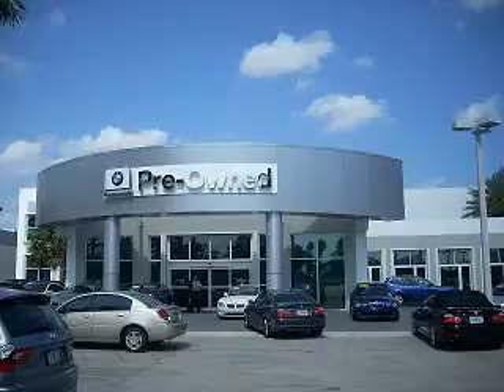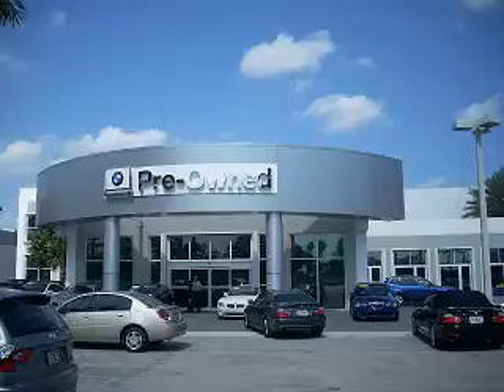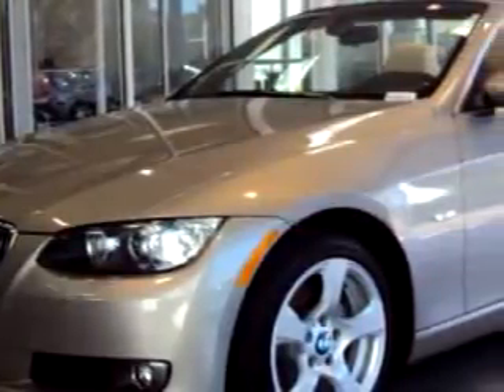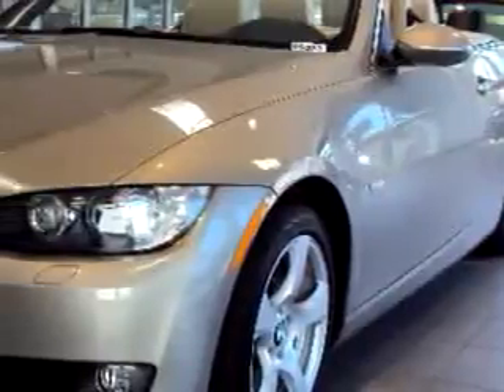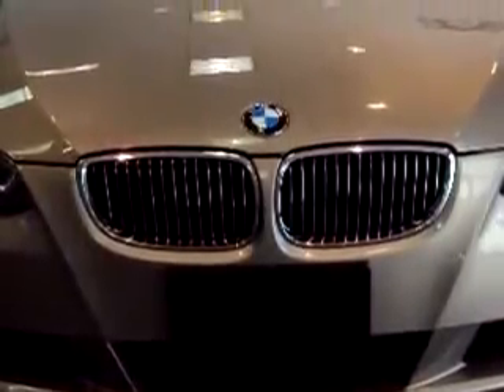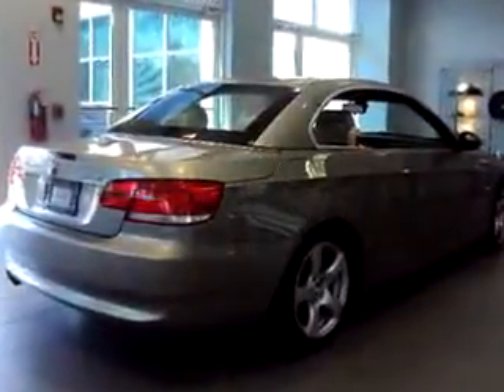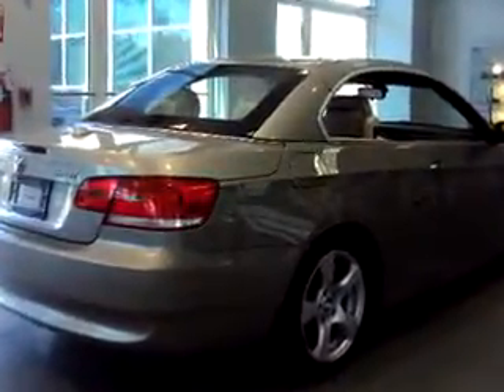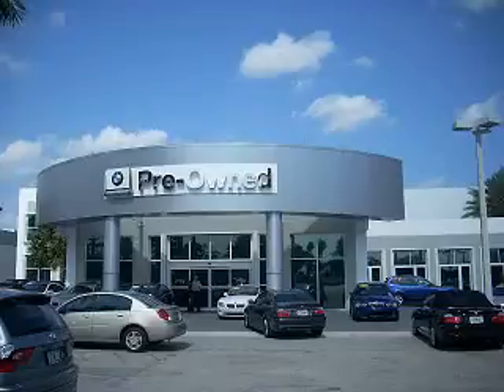2009 BMW 3 Series 328i Vista BMW Of Coconut Creek Coconut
2009 BMW 3 Series 328i: 328i Convertible 2dr RWD Ready for the very best? Let Vista BMW Of Coconut Creek show you what luxury really means. Check out this light  Brown 2009 BMW 3 Series 328i, equipped with a 6 Cyl. engine  and an automatic transmission with  12,665 miles. Enjoy an impressive 27 miles to the gallon on this luxury car with features like Side Air Bag System, Cruise Control, Power Steering, Power Door Locks, Power Windows, Power Driver's Seat, Power Passenger Seat, and much more. Feel the wind in your hair, enjoy the drive, and have peace of mind in this 2009 BMW 3 Series 328i. Se